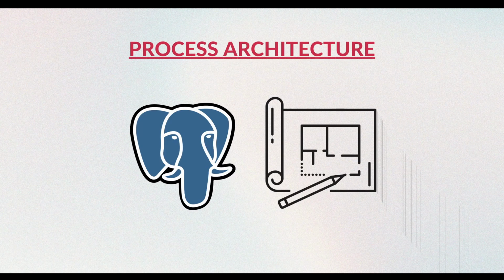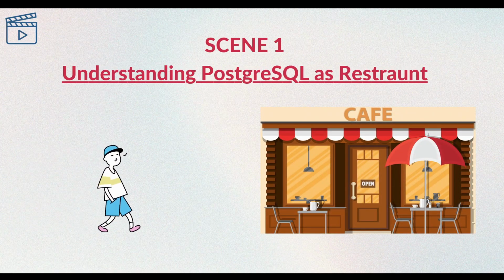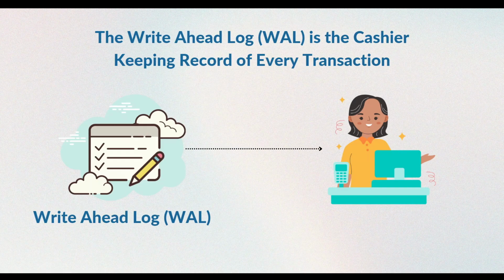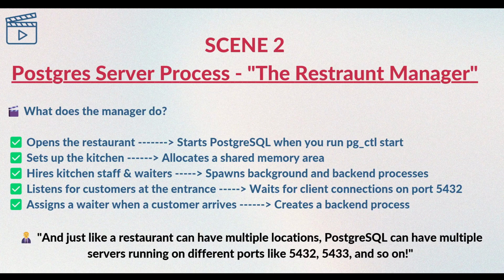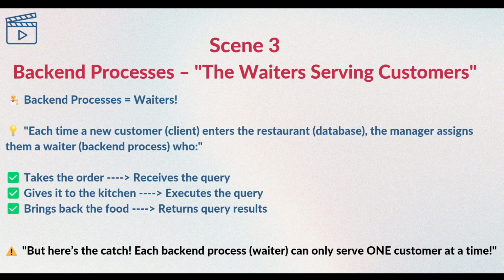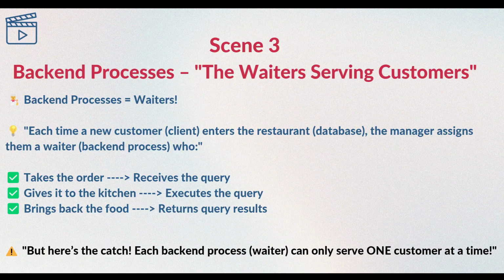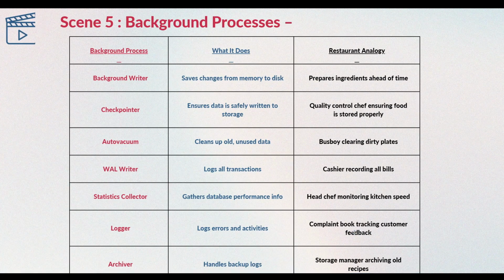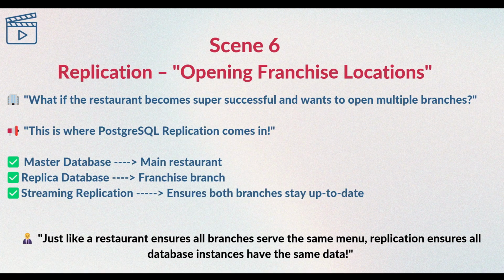PostgreSQL Process Architecture Explained | thedbadmin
🔍 What happens behind the scenes when PostgreSQL runs? In this video, we dive deep into the process architecture of PostgreSQL, breaking down its multi-process architecture and how different components interact to manage database operations efficiently.

📌 What You’ll Learn in This Video:
✅ PostgreSQL as a Client-Server RDBMS – How it operates with multiple processes
✅ Postgres Server Process – The parent process that manages database clusters
✅ Backend Processes – How PostgreSQL handles client queries and connections
✅ Background Processes – Essential tasks like VACUUM, WAL writing, Checkpoints, and more
✅ Connection Pooling – How PostgreSQL deals with multiple connections efficiently
✅ Replication-Associated Processes – Ensuring high availability through streaming replication

Understanding PostgreSQL’s process architecture is crucial for database administrators, devops, developers, and anyone working with PostgreSQL performance tuning, replication, and connection management.

🔗 More PostgreSQL Tutorials:
If you're looking to master PostgreSQL, don't forget to check out other videos on thedbadmin channel!

PostgreSQL process architecture
PostgreSQL server process
PostgreSQL backend process
PostgreSQL background processes
PostgreSQL multi-process architecture
PostgreSQL performance tuning
PostgreSQL connection pooling
PostgreSQL replication
PostgreSQL autovacuum
PostgreSQL database management
PostgreSQL DBA tutorial
PostgreSQL database cluster
PostgreSQL query optimization
PostgreSQL checkpoint process
PostgreSQL WAL writer
PostgreSQL logging collector
PostgreSQL statistics collector
PostgreSQL database tuning
PostgreSQL client-server model
PostgreSQL concurrency control
PostgreSQL backend worker
PostgreSQL process management
PostgreSQL shared memory
PostgreSQL tuning guide
PostgreSQL connection handling
PostgreSQL high availability
PostgreSQL replication processes
PostgreSQL server optimization
PostgreSQL database performance
PostgreSQL architecture overview
PostgreSQL administration guide
PostgreSQL logging and monitoring
PostgreSQL configuration settings
PostgreSQL advanced features
PostgreSQL open-source database
PostgreSQL memory management
PostgreSQL database optimization
PostgreSQL troubleshooting
PostgreSQL connection pooling setup
PostgreSQL client connections
PostgreSQL WAL summarizer
PostgreSQL query execution
PostgreSQL database server
PostgreSQL performance best practices
PostgreSQL DevOps guide
PostgreSQL database monitoring
PostgreSQL tutorial for beginners
PostgreSQL process architecture explained
PostgreSQL connection handling best practices
PostgreSQL optimization techniques
PostgreSQL DBA guide